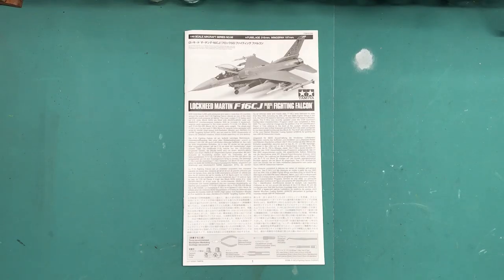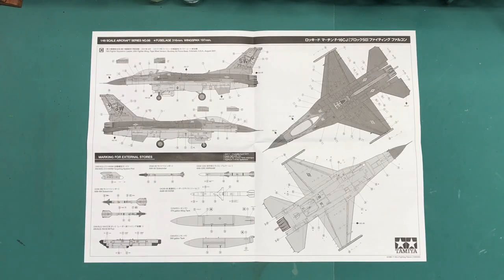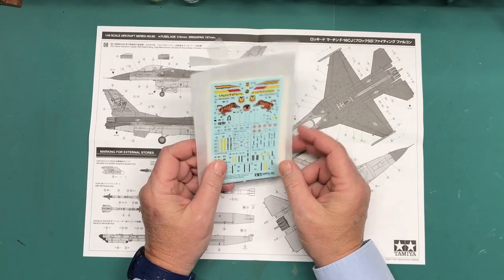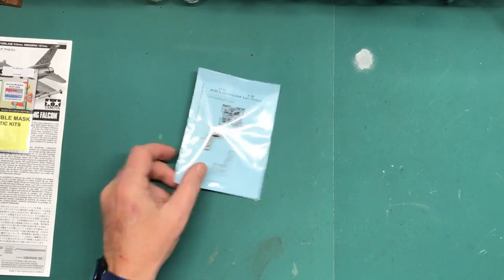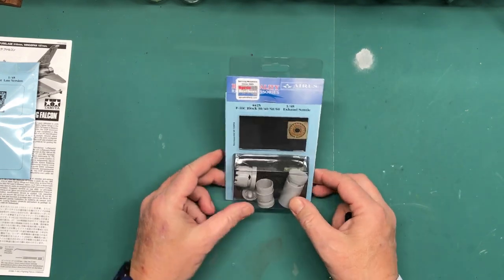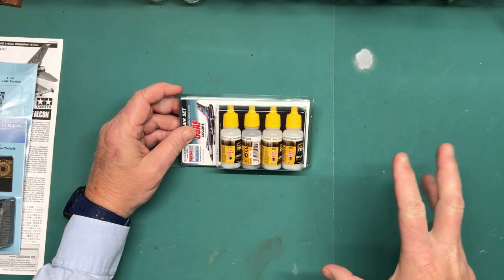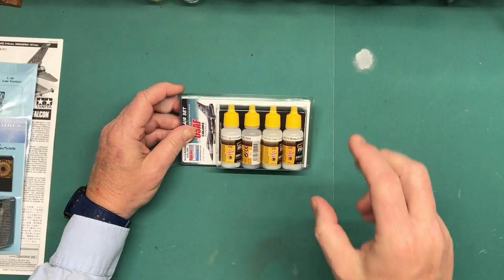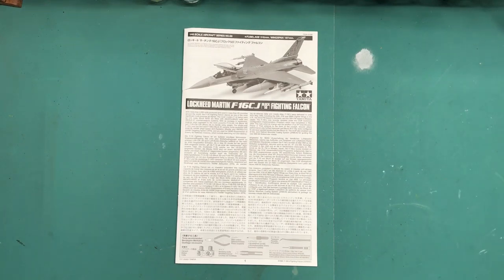Tamiya 1/48 F 16CJ Fighting Falcon Part 1 Intro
Intro to my next aircraft build. Tamiya's 1/48 F-16CJ Block 50 Fighting Falcon.